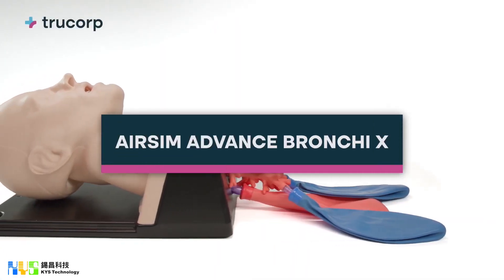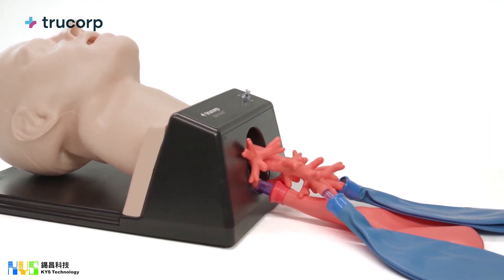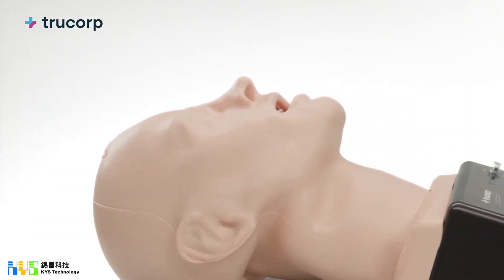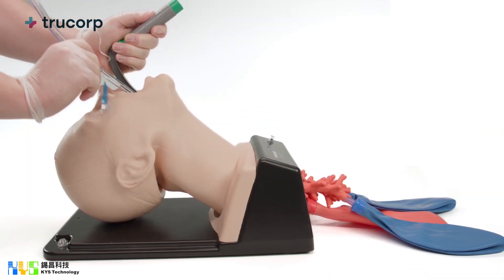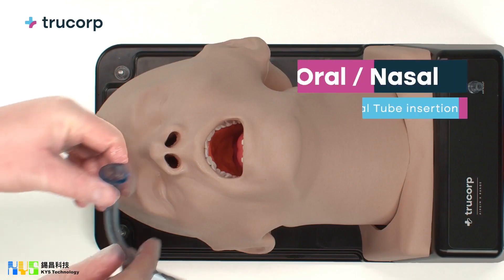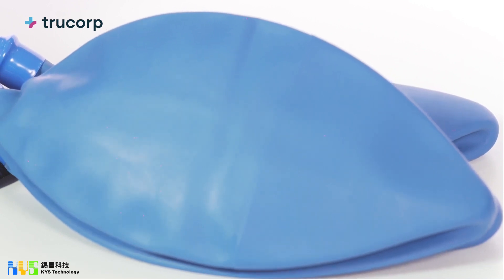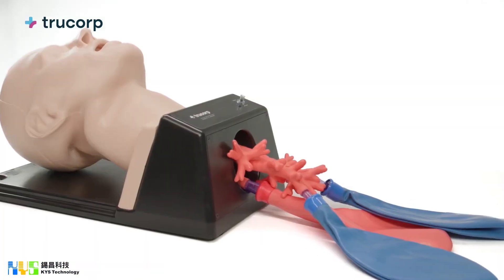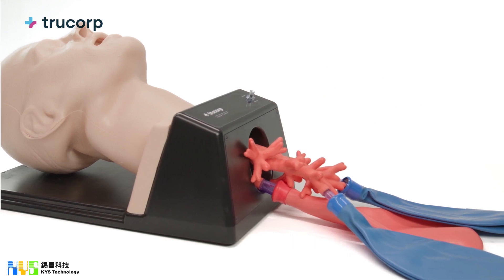進階成人呼吸道處置模型 | 插管教學 氣道處置訓練 喉頭鏡檢查 氣切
高擬真呼吸道解剖構造，市場上最全方位的呼吸道處置訓練模型
依照 CT DICOM 影像所設計的創新、高擬真 AirSim 呼吸道
具正確解剖構造之鼻腔與呼吸道，包括重要構造(例 如:鼻甲)
易識別環狀軟骨、喉頭軟骨、氣管環與胸骨切跡位置、可模擬舌頭腫脹
可執行之呼吸道處置：針刺與手術環甲膜切開術、經皮氣管切開術、一般與影像喉頭鏡檢(包括環狀軟骨壓迫術)、氣管內管插管、雙側經鼻氣管插管、聲門上通氣工具包括組合管(ETDLA)、BVM、鼻胃管放置術